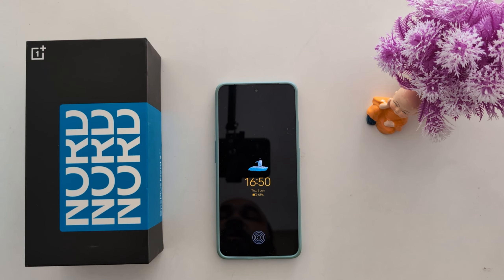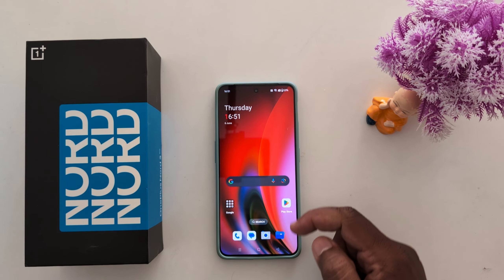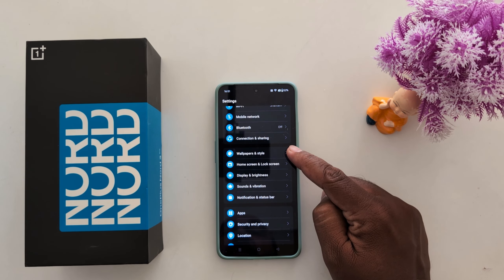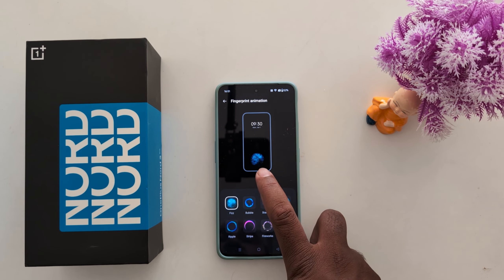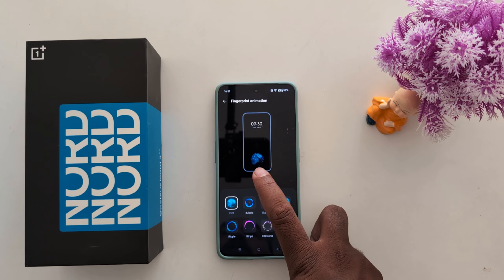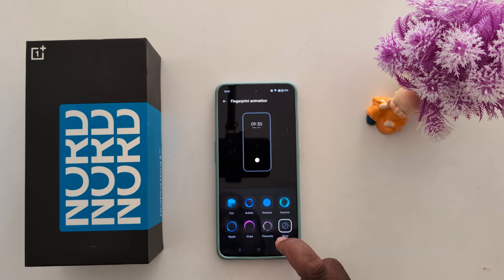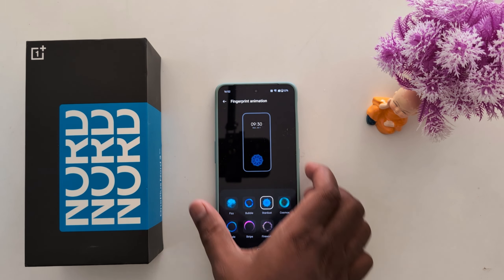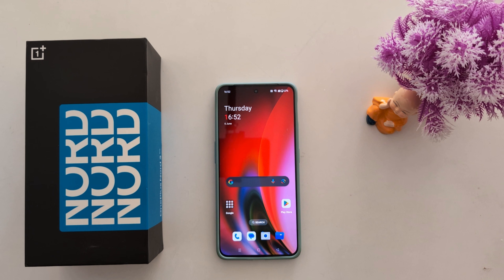How to Change Fingerprint Animation Effects in OnePlus Nord 3, Nord CE 4, Nord CE 3 Lite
How to Change Fingerprint Animation Effects in OnePlus Nord 3, Nord CE 4, Nord CE 3 Lite, and OnePlus Nord 4 devices. You can set the fingerprint animation effect on your OnePlus Nord series including Fizz, Bubble, Cosmos, Stardust, etc.

More Queries:
How to Change Fingerprint Animation Effects in OnePlus Nord 3
How to Change Fingerprint Animation Effects in OnePlus Nord CE 3
How to Change Fingerprint Animation Effects in OnePlus Nord CE 3 Lite
How to Change Fingerprint Animation Effects in OnePlus Nord CE 4
How to Change OnePlus Nord Fingerprint Animation Effects
OnePlus Nord 3 Fingerprint Animation Effects
OnePlus Nord